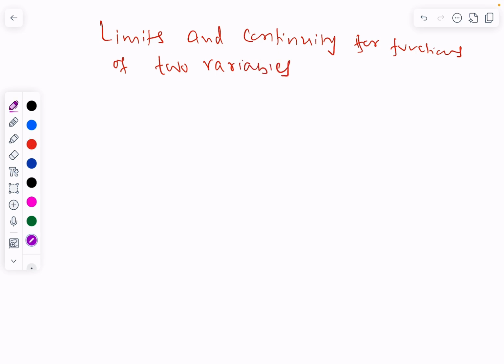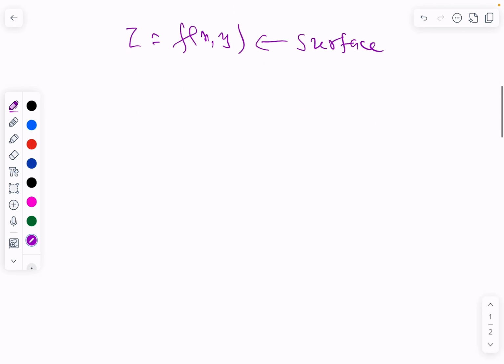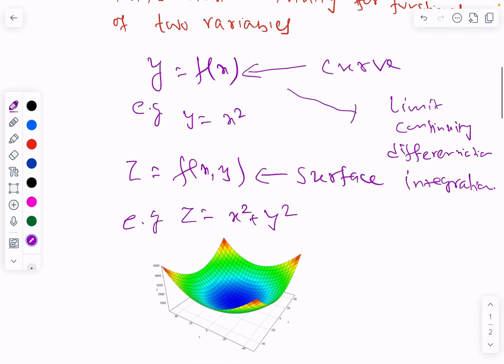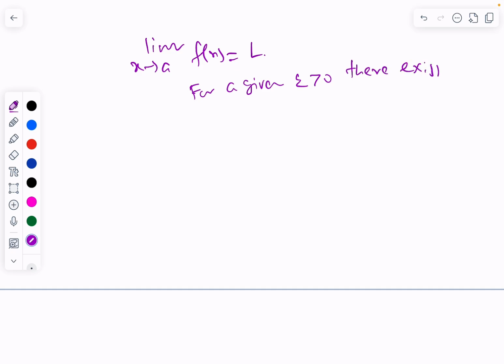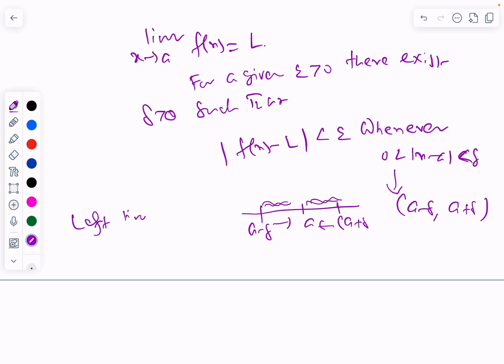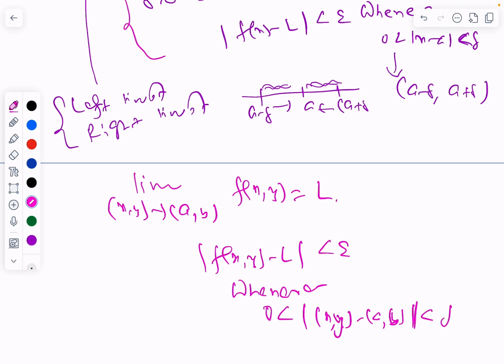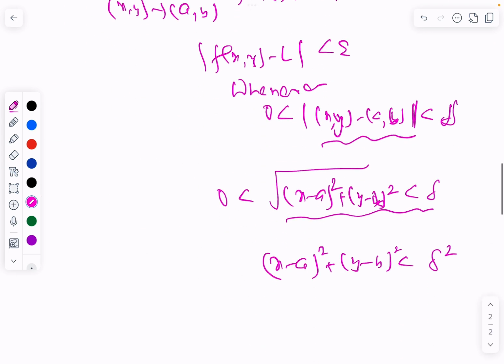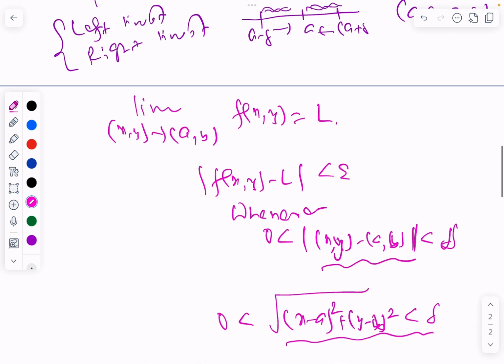Introduction of limits